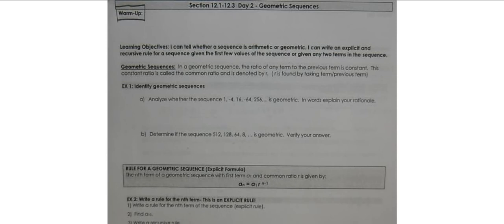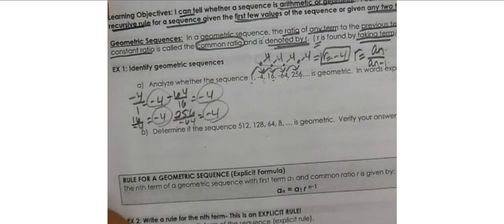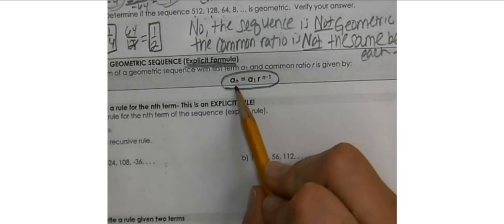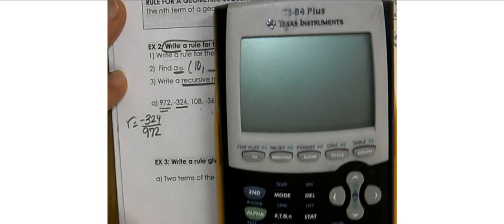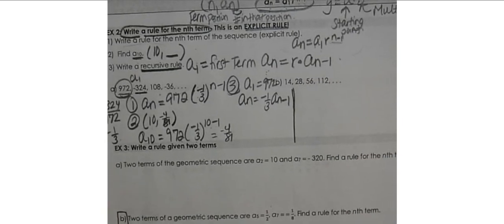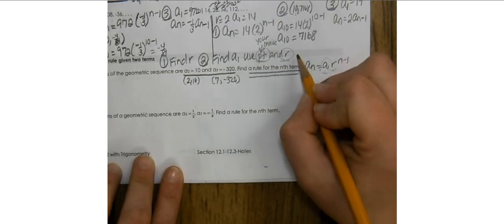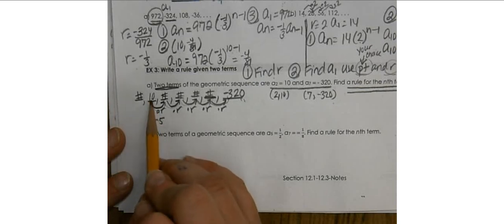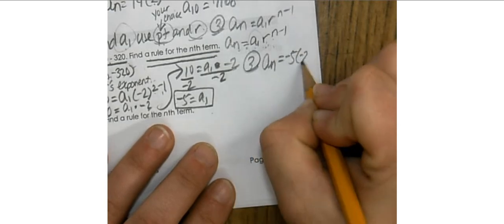12 1 12 3 Day 2 Geometric Sequences Video Lesson 16 17